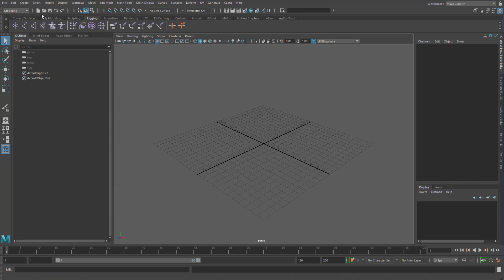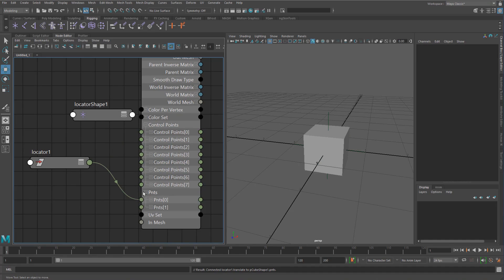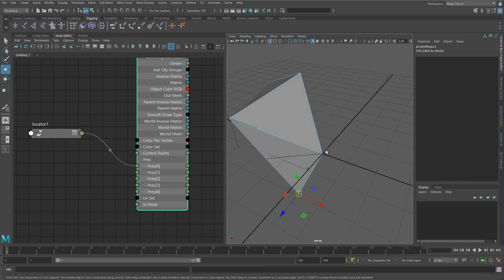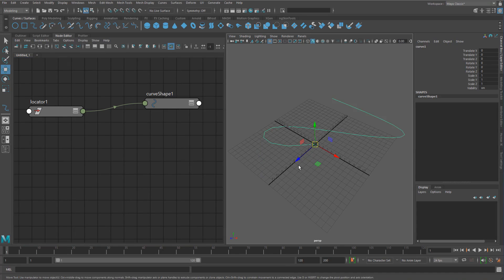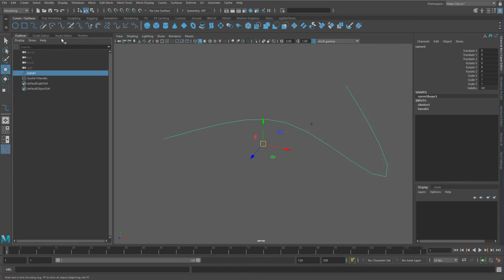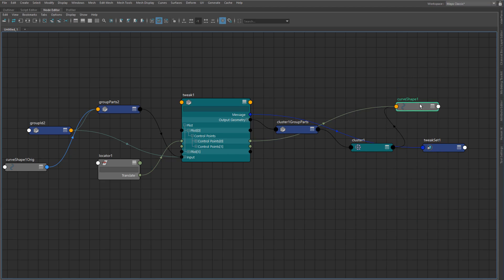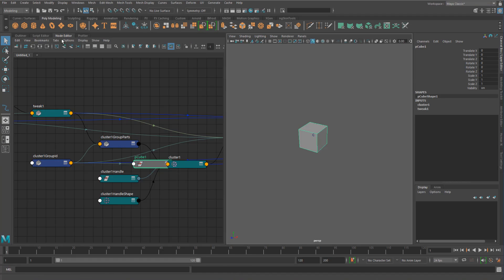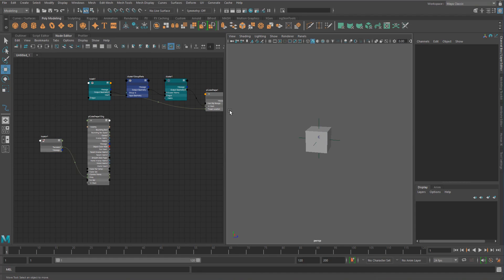Maya Data Flow - 09 - Shape tweak values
We'll take a look at the shape tweak attributes and how we can use these.